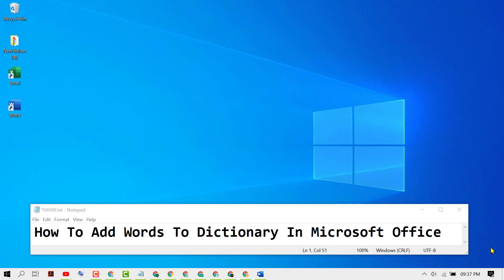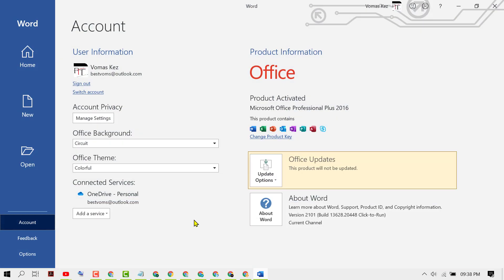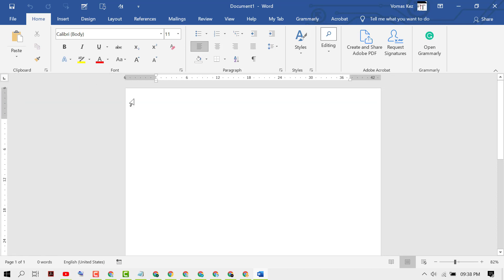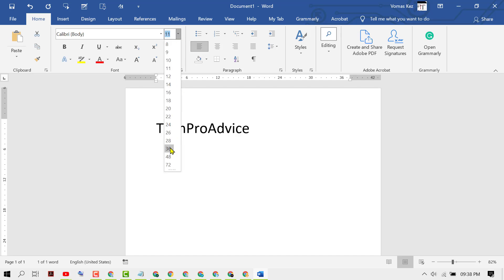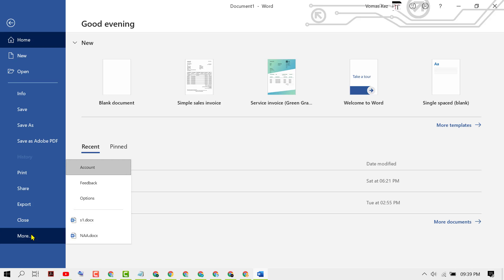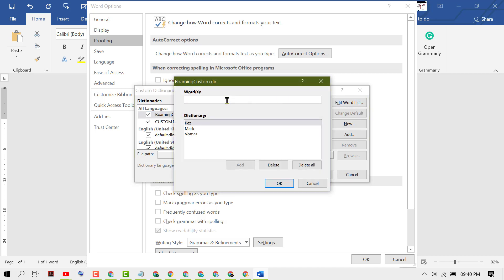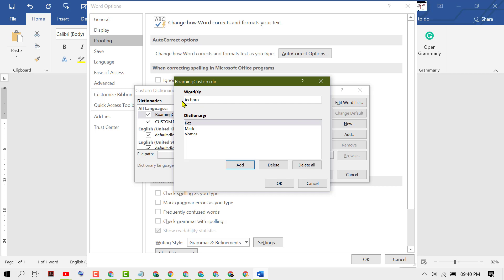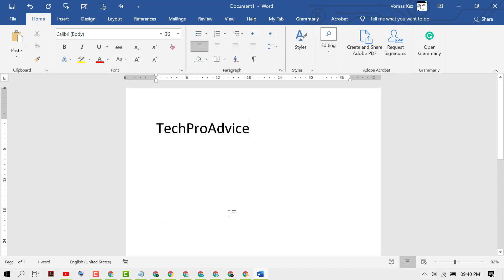How To Add Words To Dictionary In Microsoft Office